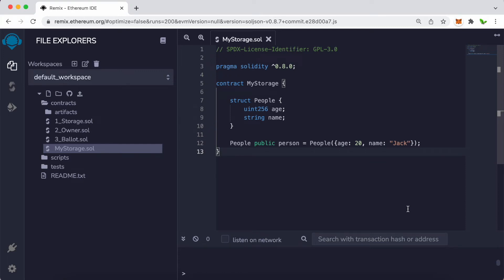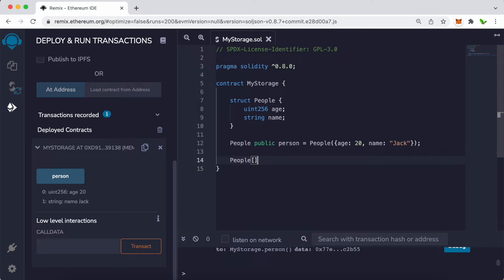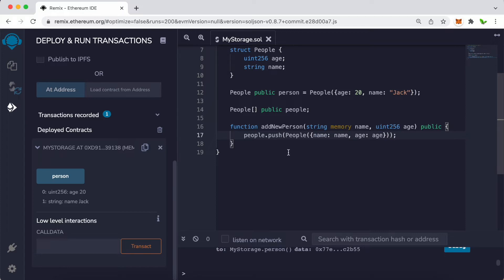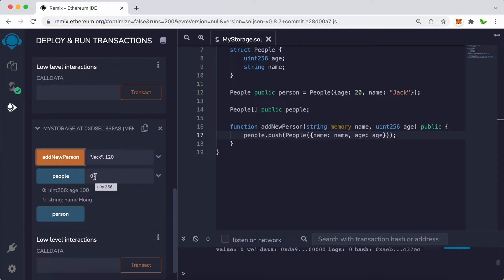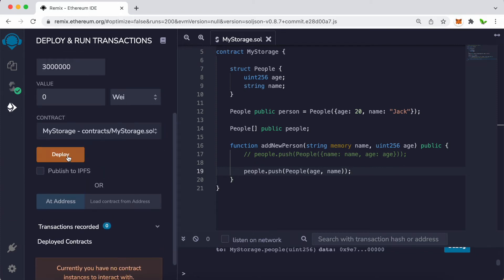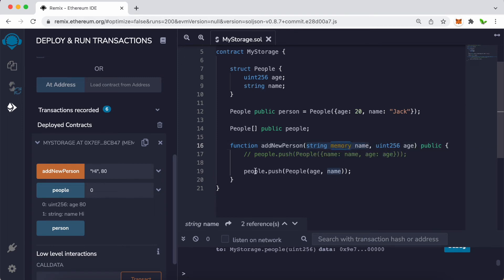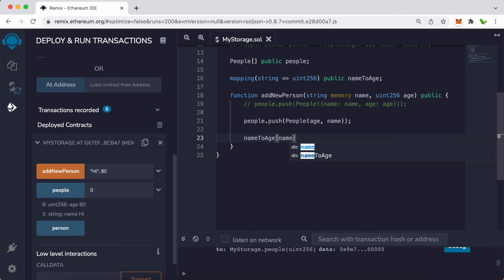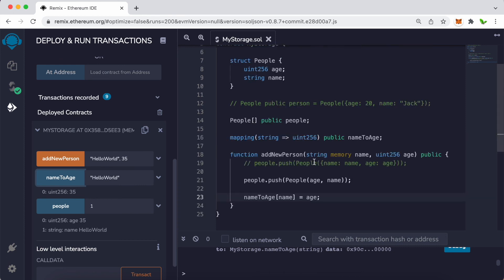Web 3.0 Solidity | Array & Mapping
Array and Mapping in Solidity

My gear:
Keyboard (Logitech MX Keys)
Mouse (Logitech MX Master 3)
Monitor (BenQ EW2480)
Camera (Canon PowerShot G7 X Mark II)
Main Microphone (Rode NT-USB)
Secondary Microphone (FIFINE K669B)